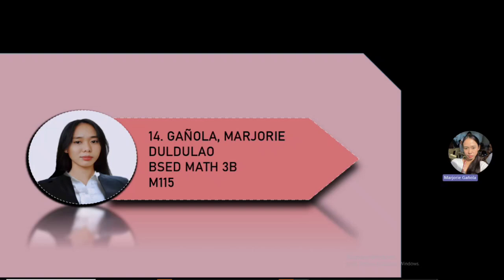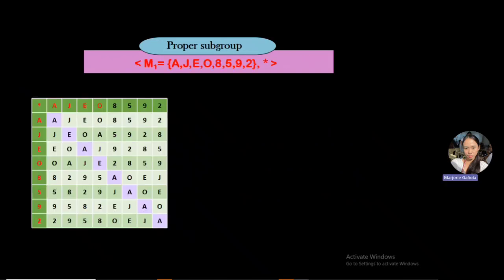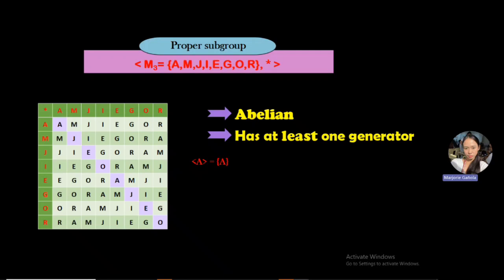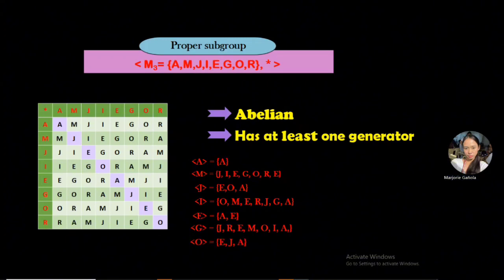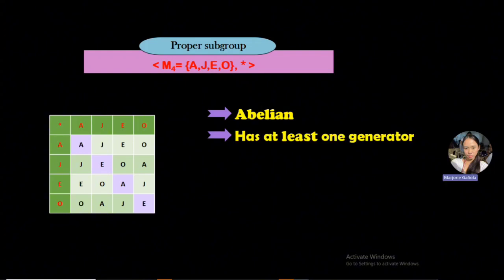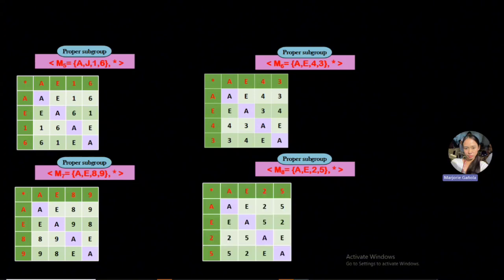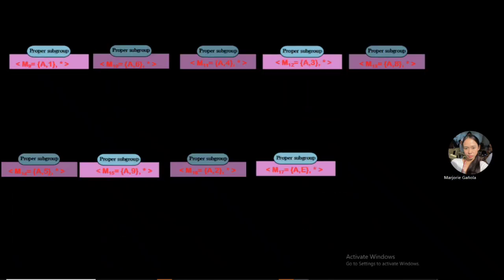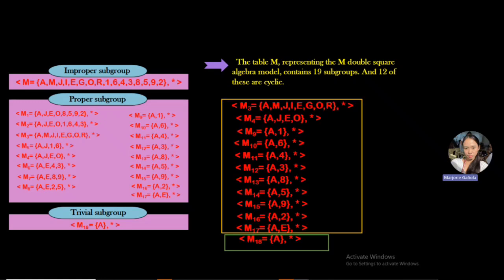14_GAÑOLA M115 FINAL PROJECT #3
14_Gañola_Cyclic group and cyclic subgroups (M DOUBLE SQUARE ALGEBRA)